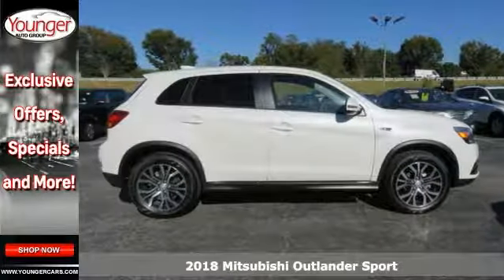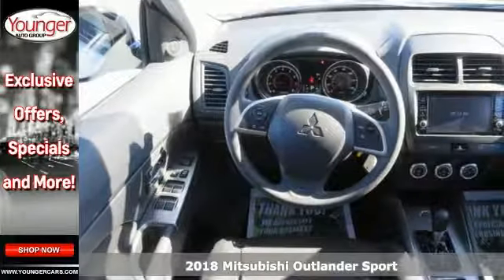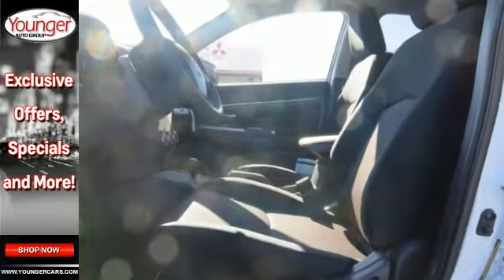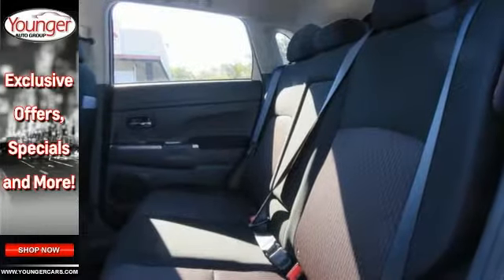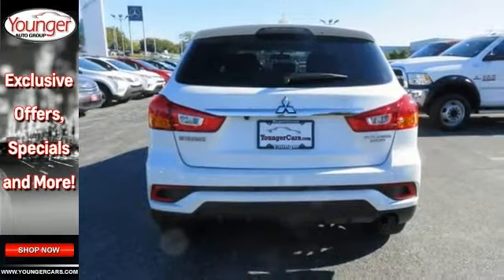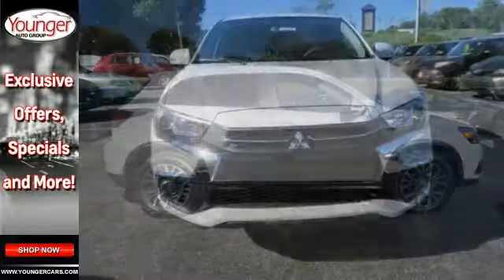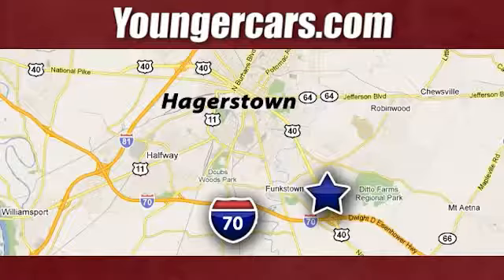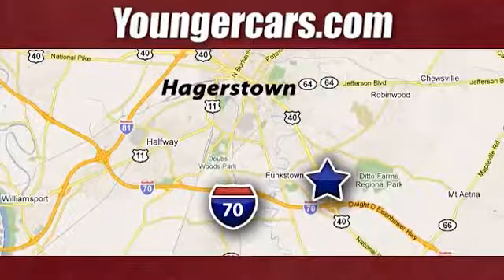New 2018 Mitsubishi Outlander Sport Frederick MD Hagerstown, WV M2638200 - SOLD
Year: 2018
Make: Mitsubishi
Model: Outlander Sport
Engine: 4 Cyl. 2.0 L
Color: Diamond White Pearl
Stock #: M2638200
VIN: JA4AP3AU0JZ002311
test

Be One!

Address:
1945 Dual Highway